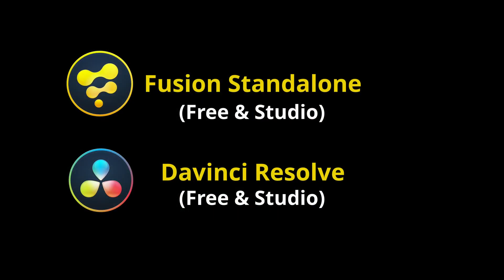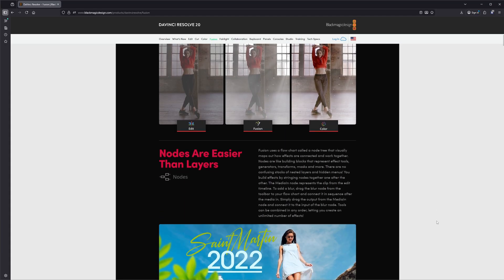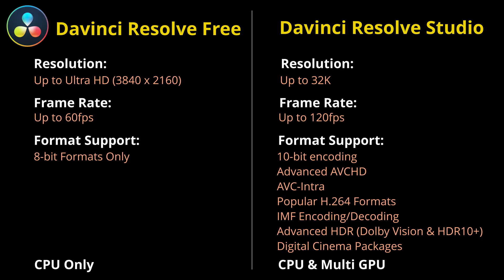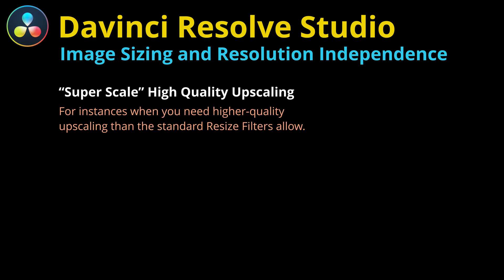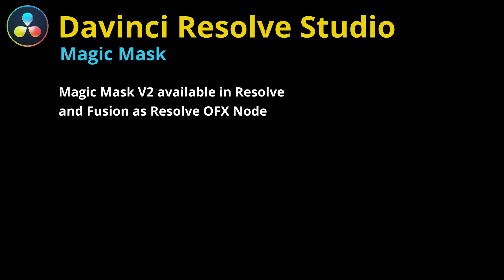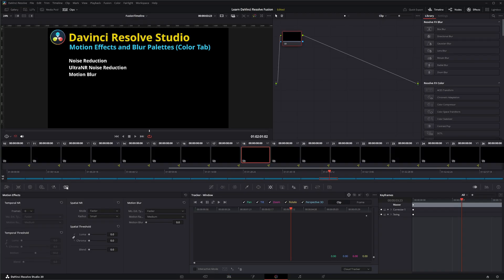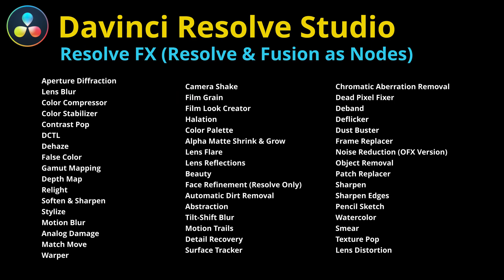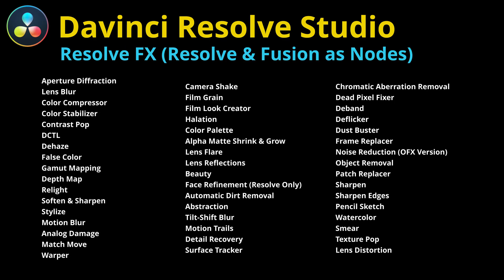Learn Fusion: Resolve Free vs Studio vs Fusion Standalone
Ep1 of Learning Fusion Series comparing DaVinci Resolve Free, Studio and Fusion Standalone.

Whats in this Episode:
 - Highlighting differences between Fusion Studio Standalone and DaVinci Resolve.
- Comparing Key differences between DaVinci Resolve Free and Studio versions.